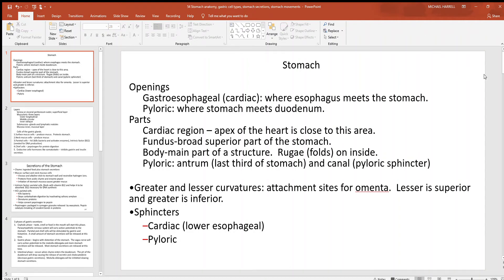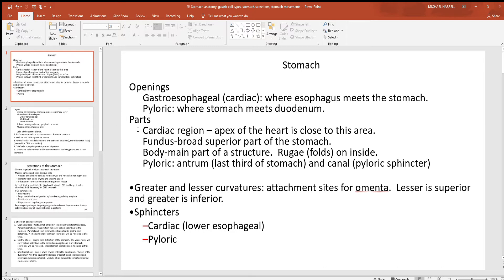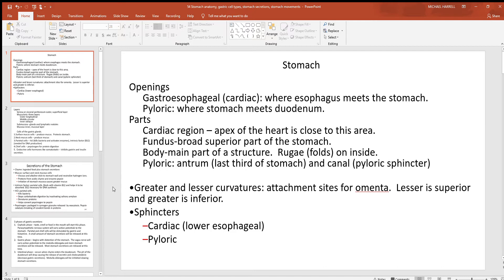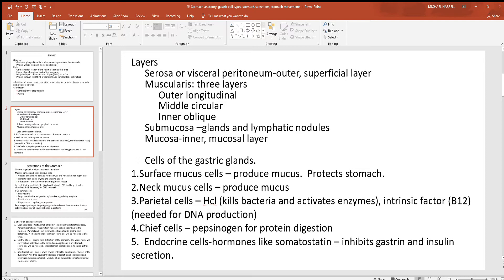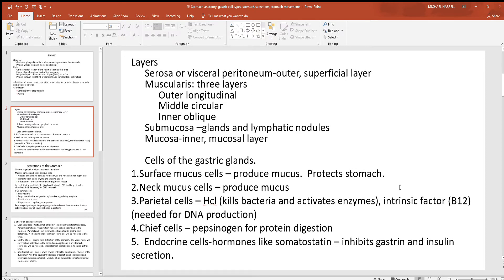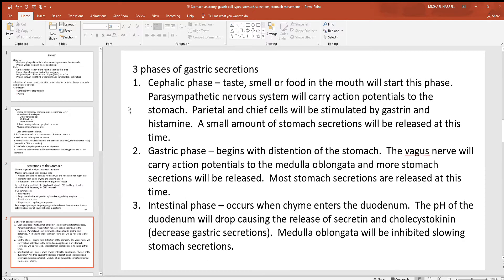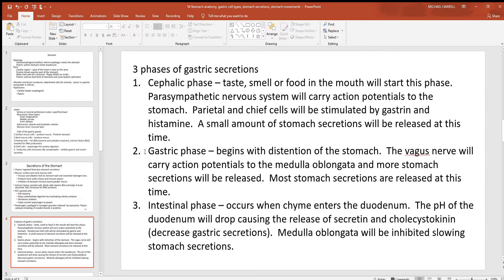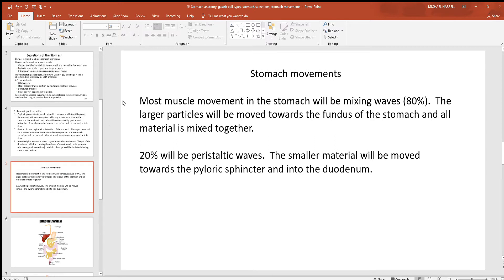54 Stomach anatomy, gastric cell types, stomach secretions, stomach movements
Stomach anatomy, gastric cell types, stomach secretions, stomach movements are covered in this video.